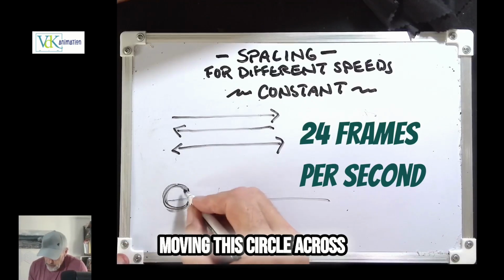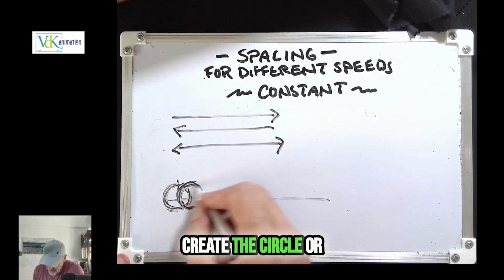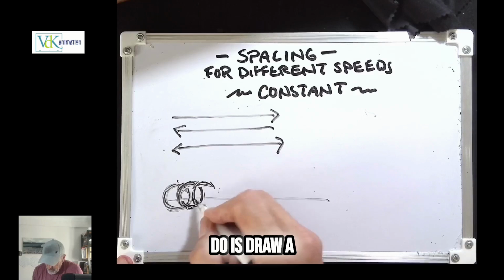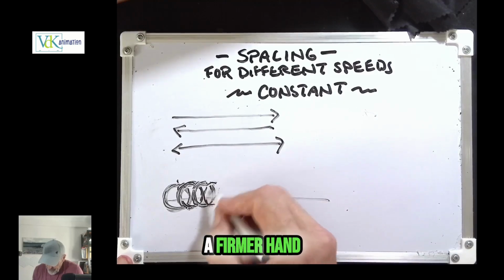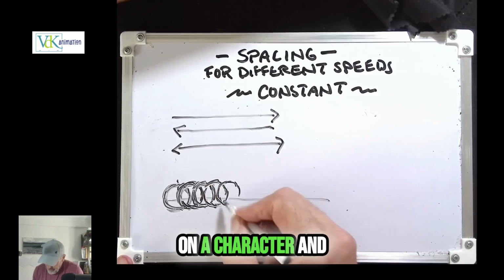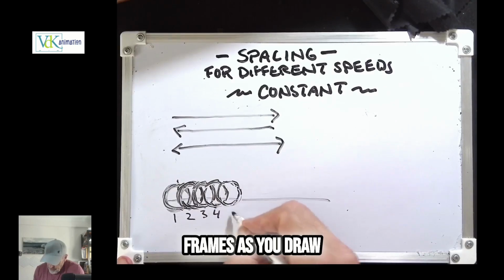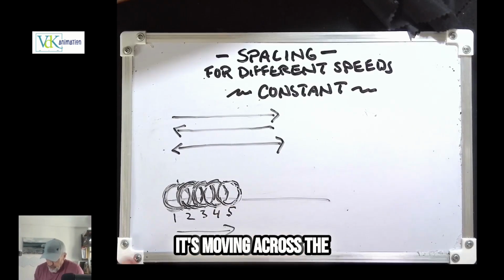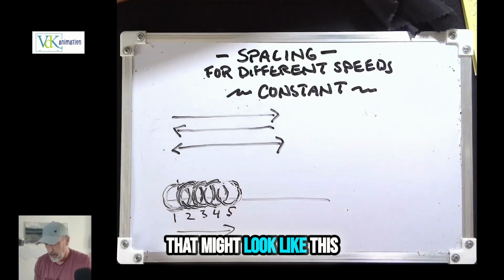Whiteboard lectures : Overlapping shapes / Constant Speed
Learn how to depict smooth motion in your drawings by maintaining consistent volume and spacing. I share tips on using light sketches and techniques like onion skinning to enhance your animation skills and create fluid character movements.